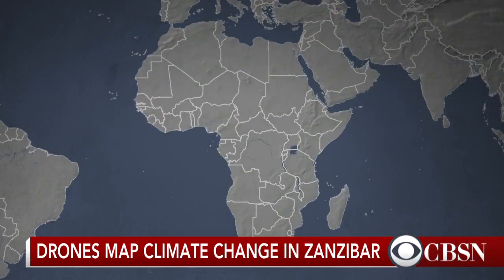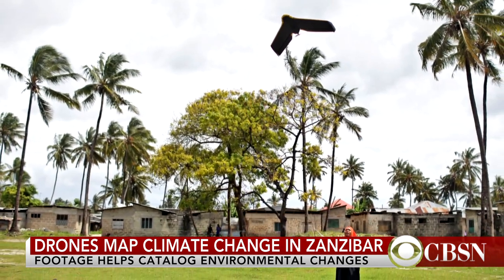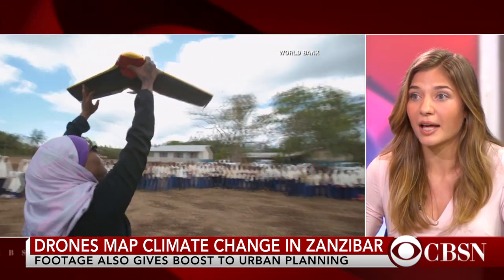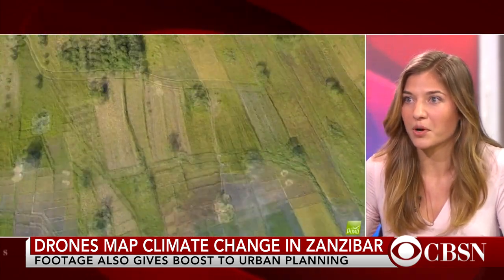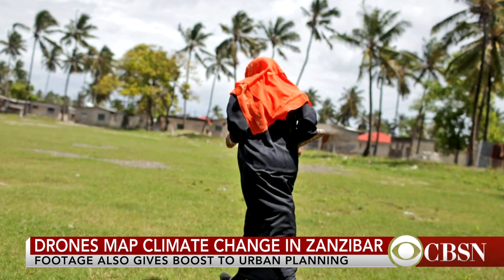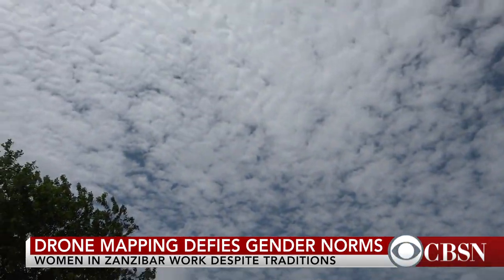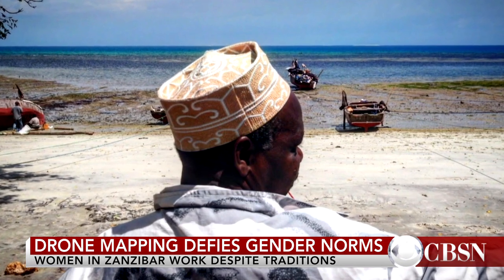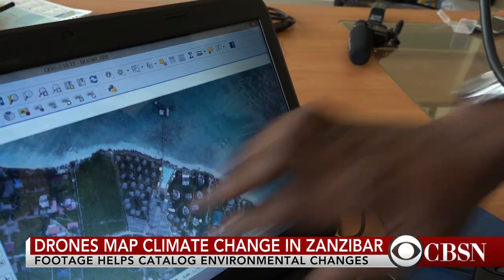Drones used to map climate change in Zanzibar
In Zanzibar, which is a series of islands off the east coast of Africa, a group is using drones to map the effects of rising sea levels and global temperatures in an effort to combat local climate change. CBS News White House reporter Jacqueline Alemany recently visited the region and she joins CBSN to talk about her reporting there.